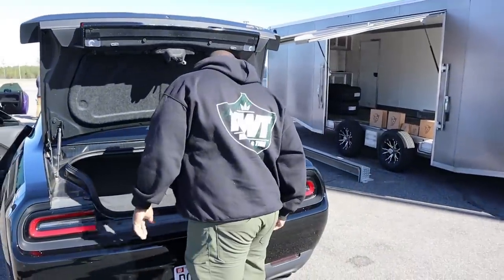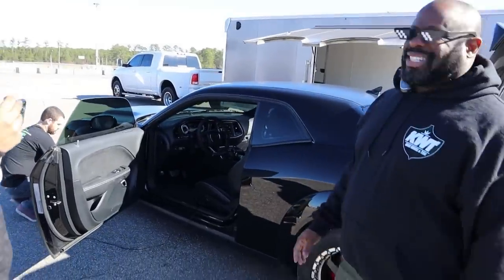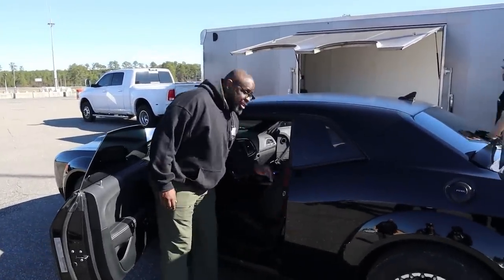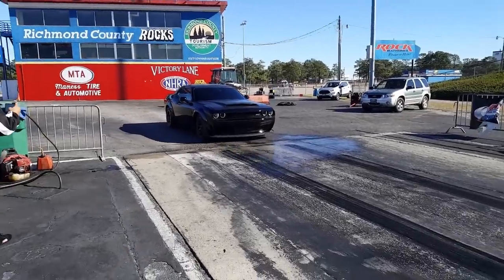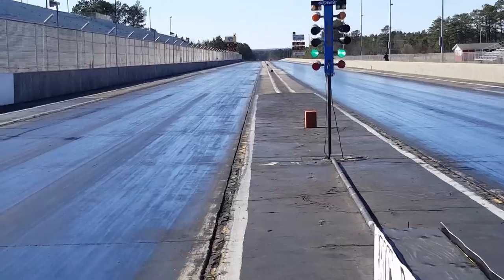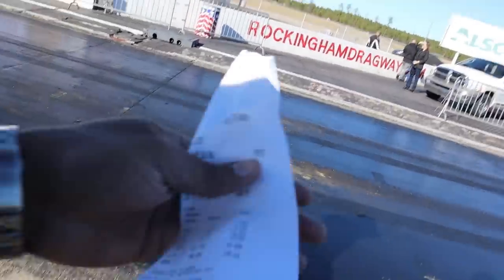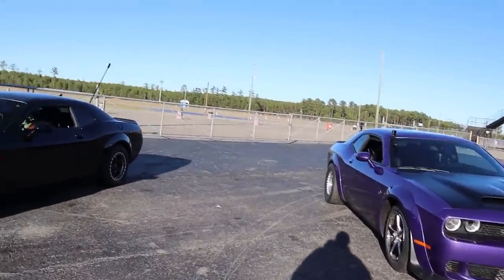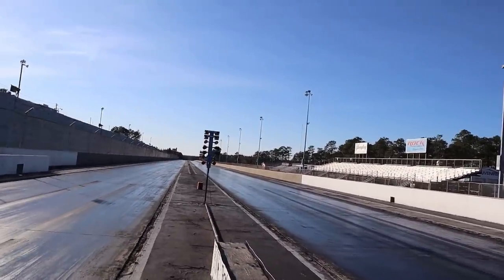FORD YOU HAD ONE JOB........... Venom Kills Demons Right? 2020 Shelby GT500 Mustang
We got the two cars together you all wanted to see the Dodge Demon vs the new Ford Mustang GT500

81 Pondfield Road, Suite D302

Camera Gear :
1. DJI Mavic Pro
2. DJI New OSMO Mobile Handheld Stabilized Gimbal With OSMO Base Bundle
3. GoPro HERO4 BLACK
4. Samsung - Galaxy Note8 4G LTE with 64GB Memory Cell Phone (Unlocked) - Deepsea Blue (Certified Refurbished)
5. Samsung Galaxy Note5 N920V 32GB (Verizon Unlocked) - Blue / Black Sapphire (Certified Refurbished)
6. GoPro HERO6 Black
7. DJI Mavic Air Drone Quadcopter (Onyx Black) EVERYTHING YOU NEED Starters Bundle
8. Samsung Galaxy S8 Unlocked 64GB - US Version (Midnight Black) - US Warranty
9. GoPro Smart Remote (GoPro Official Accessory)
10. GoPro Headstrap Mount + Quick Clip (GoPro Official Mount)
11. DJI Osmo Handheld Fully Stabilized 4K 12MP Camera
12. SanDisk 200 GB Ultra Plus Micro SDXC UHS-I Card with Adapter SDSQUSC-200G-AWCIA
13. Lowepro ViewPoint BP250 - A Multi-Purpose Backpack for DJI Mavic Pro/Mavic Pro Platinum
14. DJI Mavic Accessories Advanced Mavic - Battery Charging Hub (Advanced), Black (CP.PT.000564)
15. DJI Osmo Car Mount
16. Nikon D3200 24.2 MP
17. Zhiyun Crane 2

Editing Gear:
1. Apple iMac MC309LL/A 21.5-Inch Desktop (Certified Refurbished)
2. Adobe Premiere Pro CC | 1 Year Subscription (Download)

1. Brakes: Power Stop (Z23-1405) Z23 Evolution Sport Brake Pads, Front
2. Brakes: Power Stop (Z23-1053) Z23 Evolution Sport Brake Pads, Rear
3. Suspension: Eibach Springs E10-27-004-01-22 Lowering Spring (for 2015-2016 Dodge Charger SRT Hellcat)
4. Cold Air Intake: K&N 33-2460 High Performance Replacement Air Filter
5. Wheels : Verde VVF-002 20x10 & 20x11 Custom Finish Mod2Fame Bronze
6. Wide Body : Lil Devil Flares (disc. code mod2fame)
8. Tinted Lights : Luxe Auto Concepts
9. Tuner : DiabloSport Trinity with PCM Swap

Corvette C5 Mods:
1. Chevrolet Corvette C5 VaraRam VR-B2 Ram Air Kit

Durango R/T Mods:
1. K&N 77-1563KP Performance Intake Kit

Porsche Panamera Turbo Mods:
1. Pedal Commander throttle response controller PC09 for VAG Group (Audi, Porsche, Volkswagen)